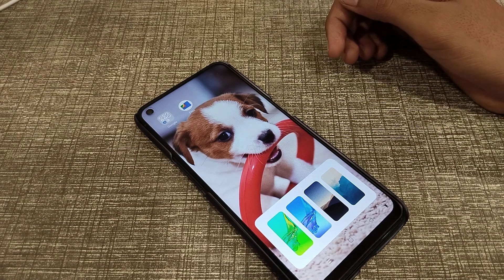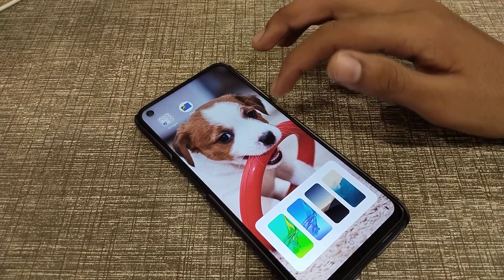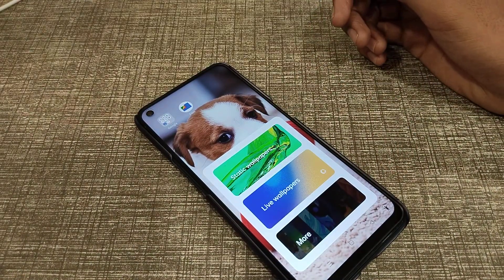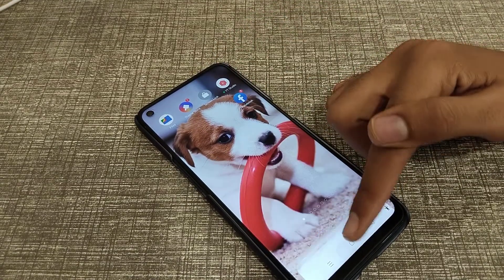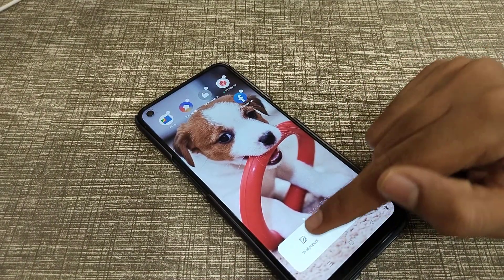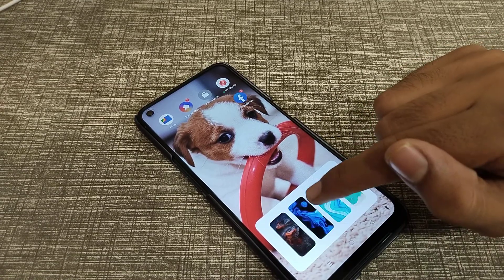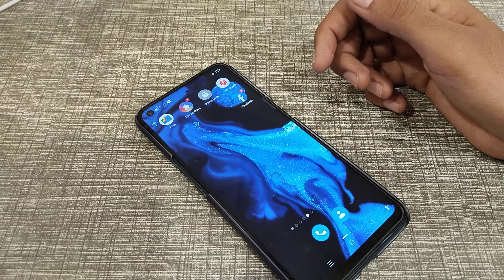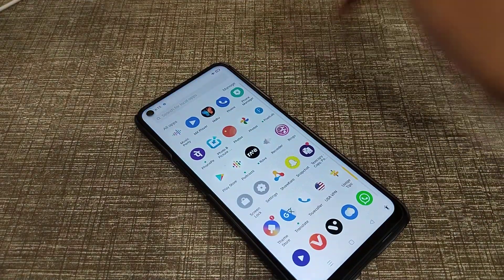How to set wallpaper in realme 9 pro phone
How to set wallpaper in realme C11 phone,
How can you set wallpaper in realme C35 phone,
Wallpaper ko kaise set kare realme C35 phone mein,
wallpaper setting ko kaise change kare realme C35 phone mein,
wallpaper setting in realme 8 mobile
How to use
Secret setting
Hide features